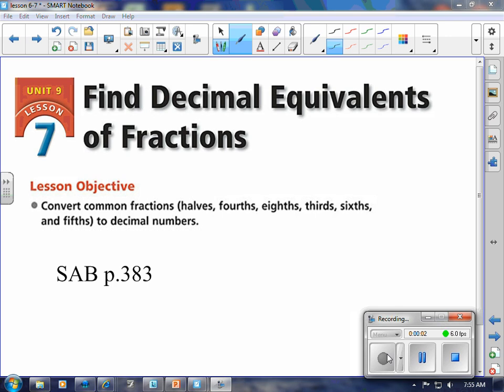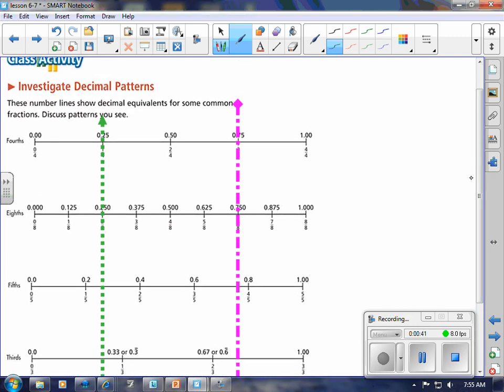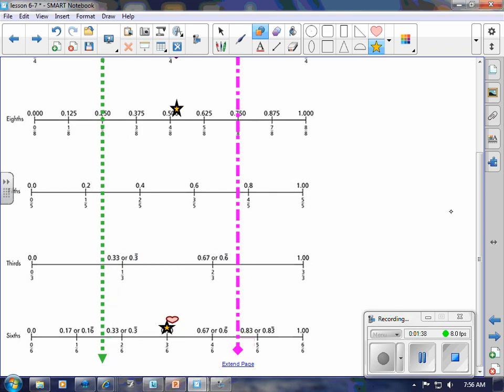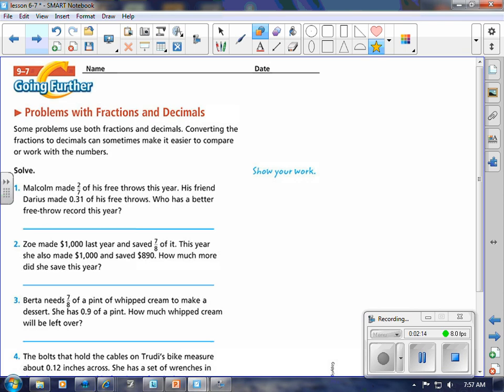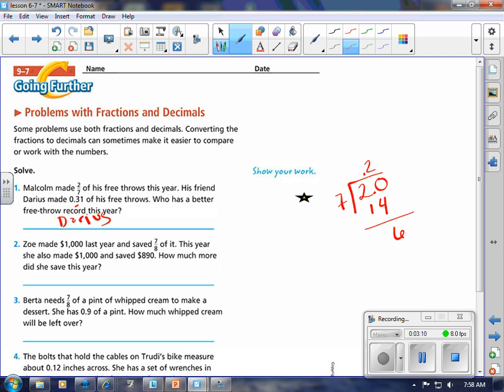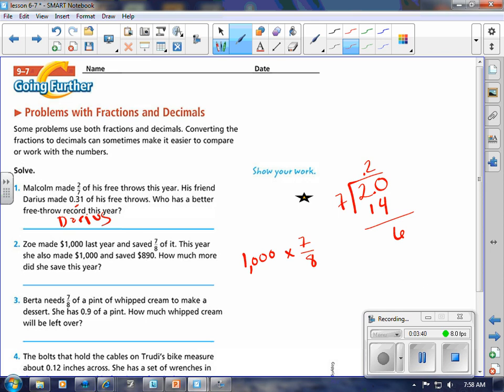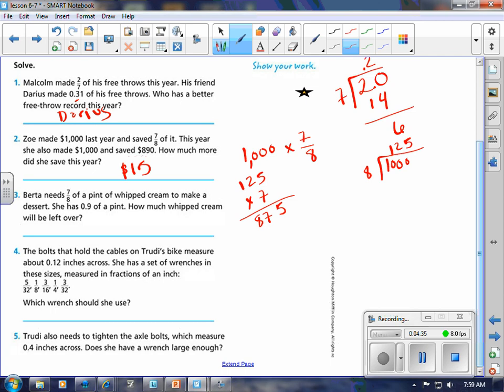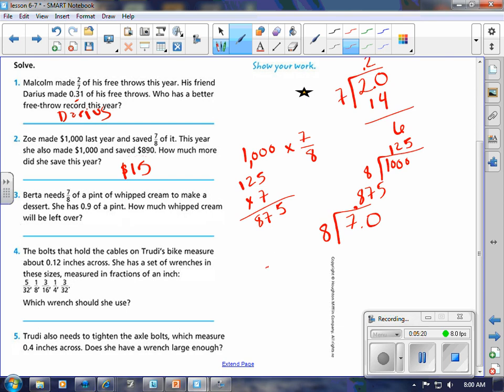unit 9 lesson 7